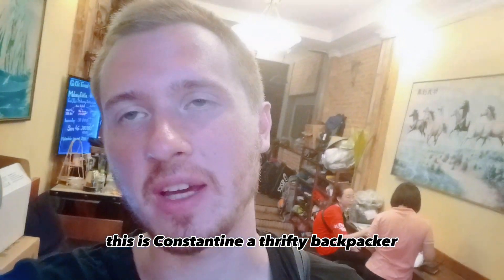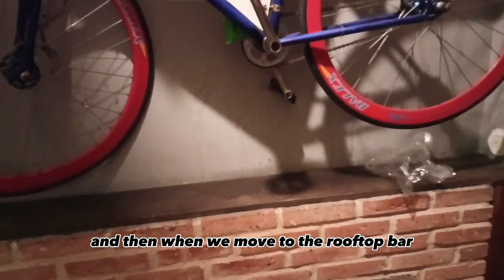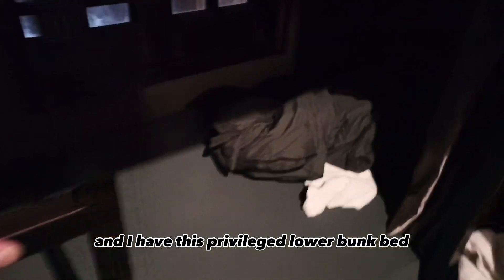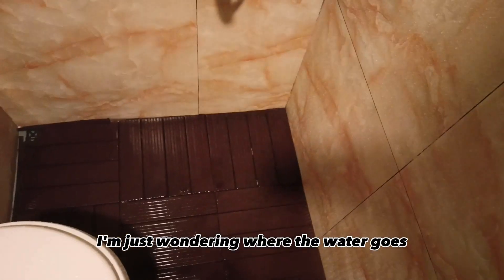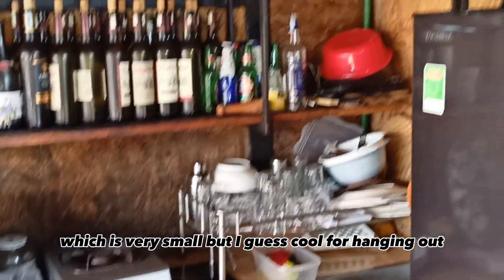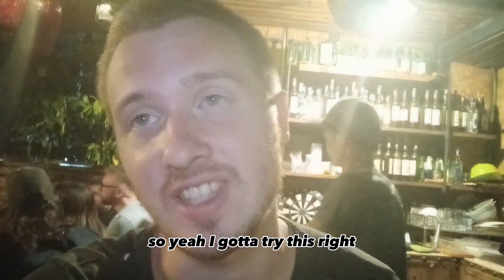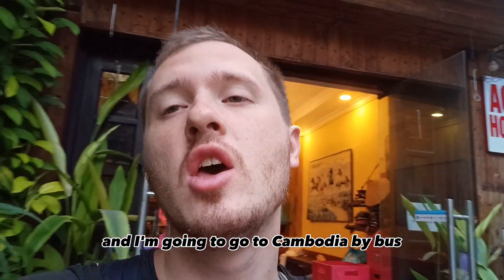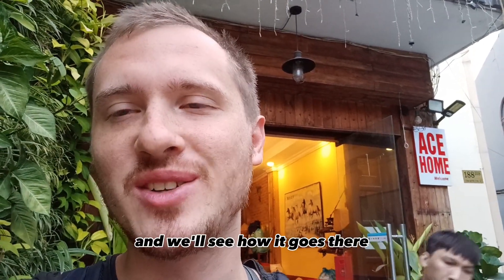Cheap hostel with a rooftop bar in Ho Chi Minh / Saigon, Vietnam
A thrifty backpacker is staying at a $10 hostel "Mobbylette Saigon Hotel" aka "Saigon 1979 hotel" in Ho Chi Minh / Saigon, Vietnam. Eventually gets 1 bottle of free beer and eats a steak for $3 enjoying the rooftop and Worldcup 2022 final

Watch and envy)